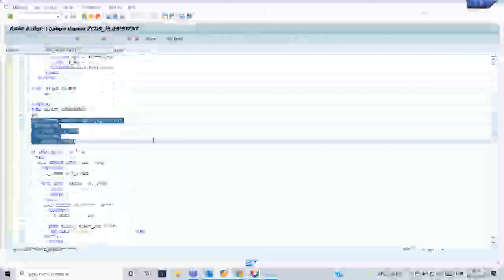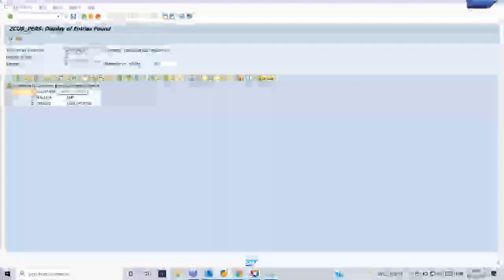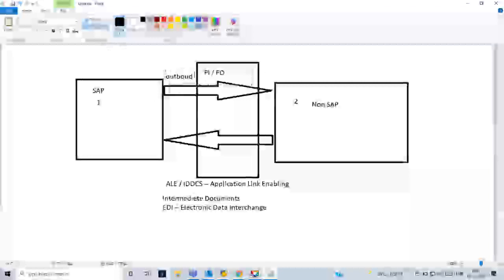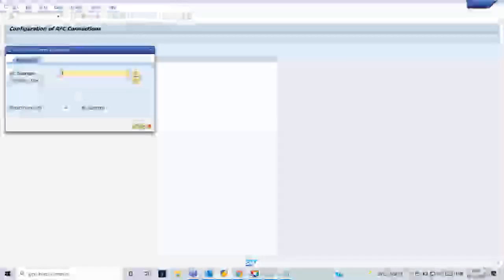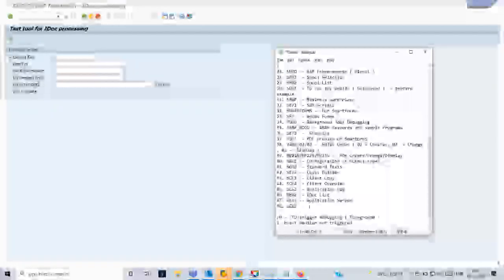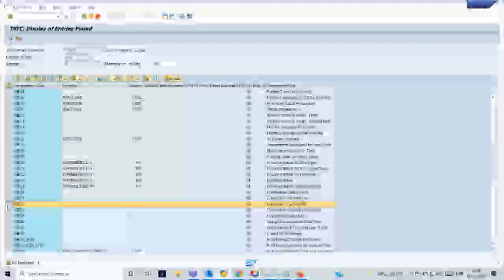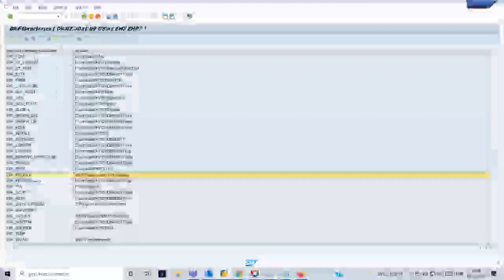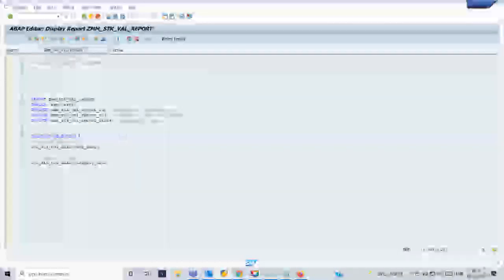001 Day 20 Training OOABAP Persistance Class & IDOCs , Application ServerUdemyIran Com